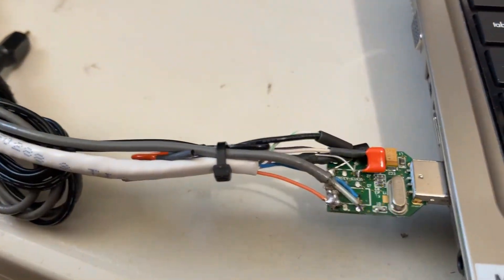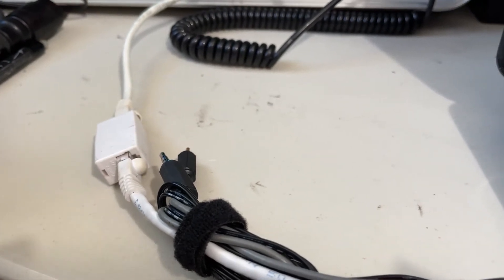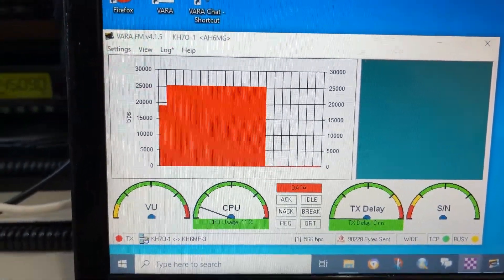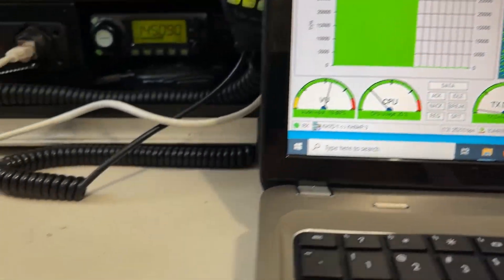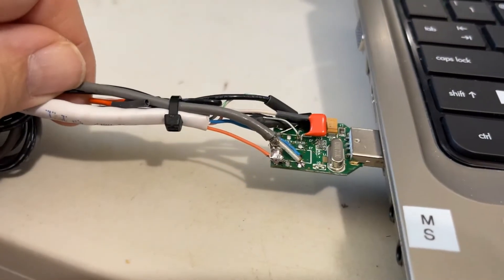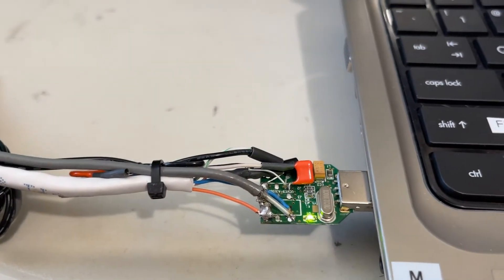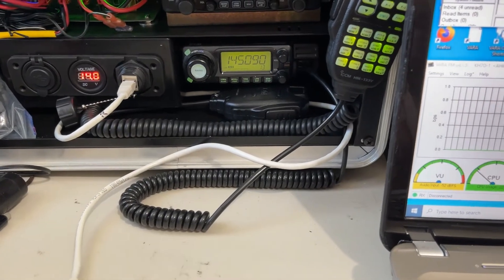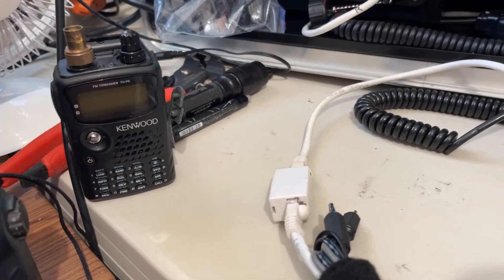VARA FM smallest high speed adapter Microlink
The smallest USB high speed adapter for VARA FM Winlink. Capable of 25K up/dn with the right radio and gateway.  CM119A is a great choice for this application.  Using a modified SYBA DAC with simple modifications  this out preforms quite a few adapters on the market today..  It doesnt have to be big, expensive, complicated to reach the objective of the highest speed in the smallest package...  link to schematic will be on hawaiirepeaters.net .